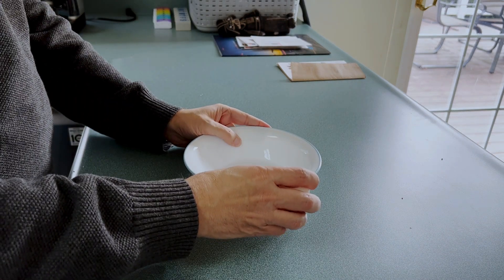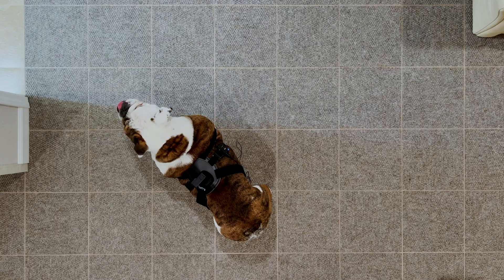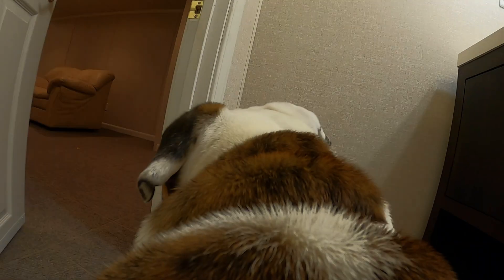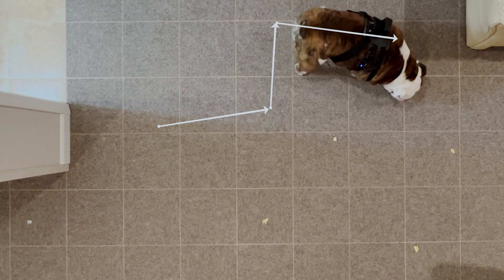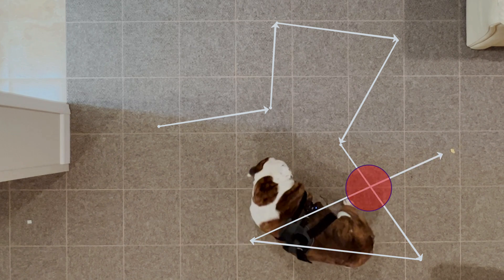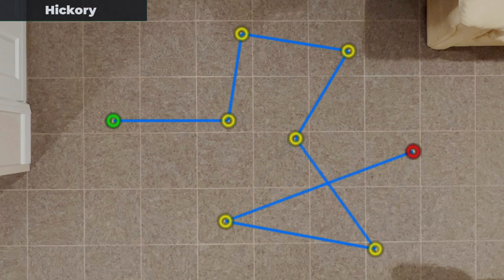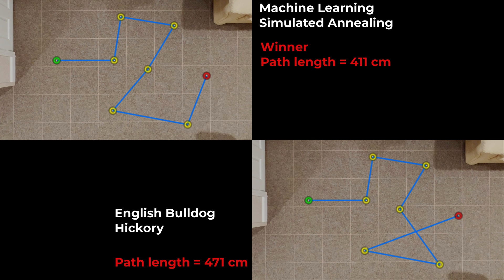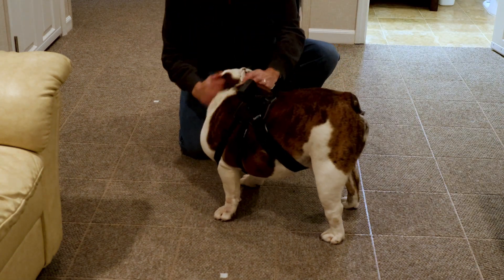Is My Dog Smarter than a Machine Learning Algorithm? (Traveling Salesman Problem)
In this video, I pit my English Bulldog Hickory against a machine learning algorithm.  Who can find the most optimal path through dog treats on the floor?

0:13 What is the Traveling Salesman Problem?
0:26 Cooking Eggs (for the cities)
0:39 My Dog, Hickory Really Likes Eggs
0:42 Hiding the Eggs from Hickory
0:47 Placing the Eggs/Cities
0:59 Releasing My Dog, Hickory
1:07 Hickory finds his path
1:44 The Machine Learning Algorithm Path
1:49 Compared to Hickory's Path
1:54 The Winner is Machine Learning